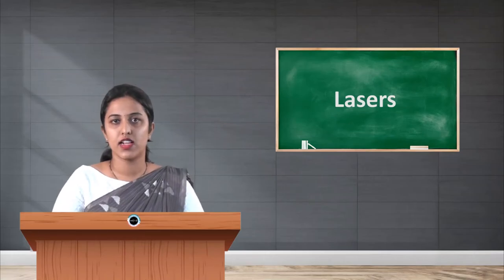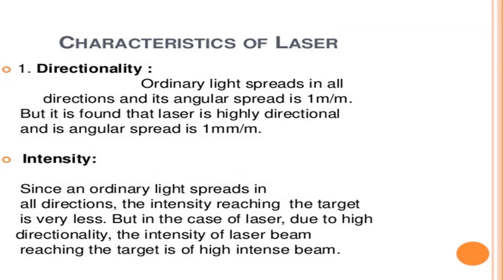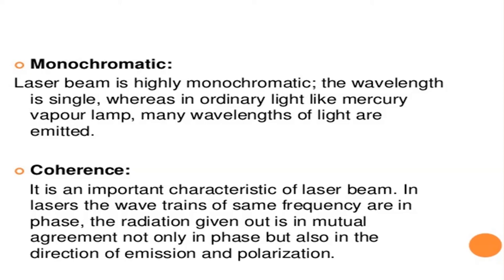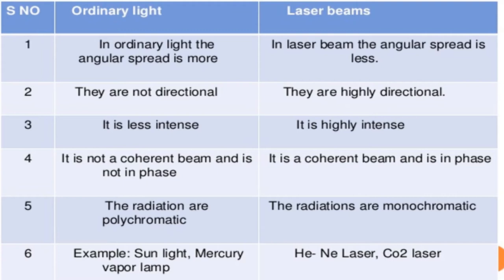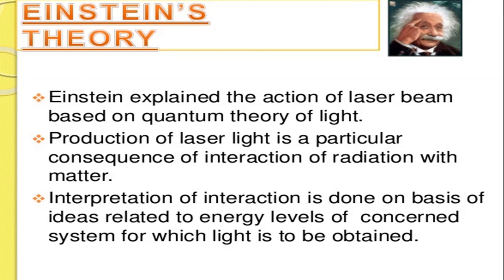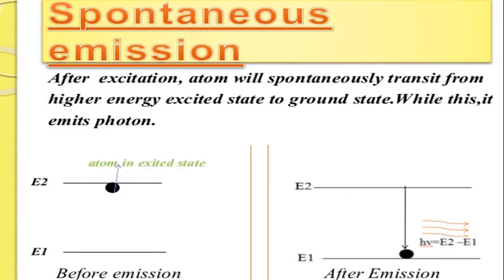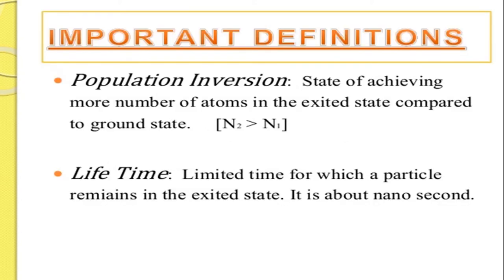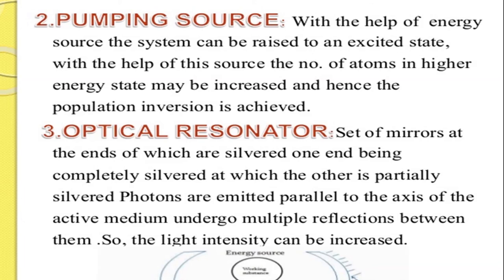SDM E-learning: Lasers (Apeksha Jain)